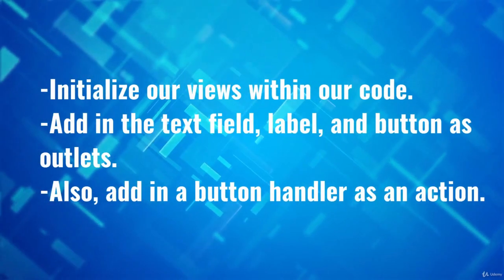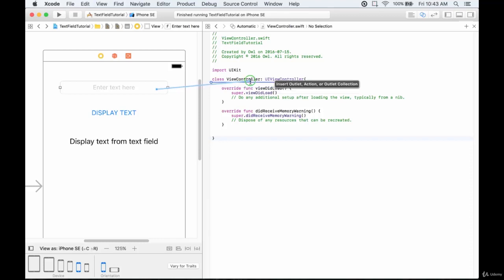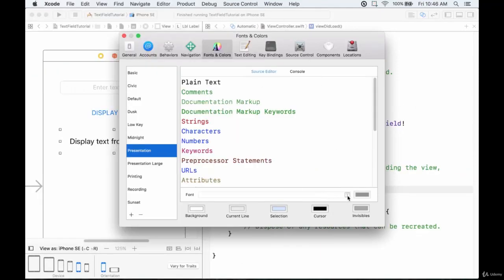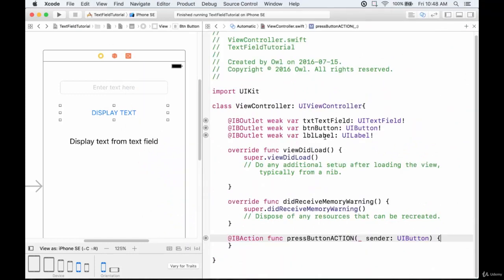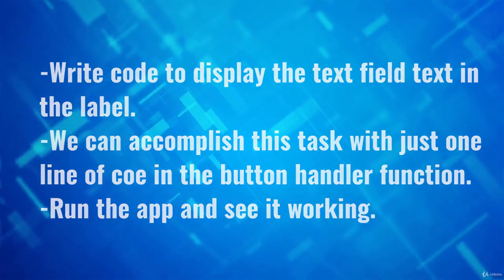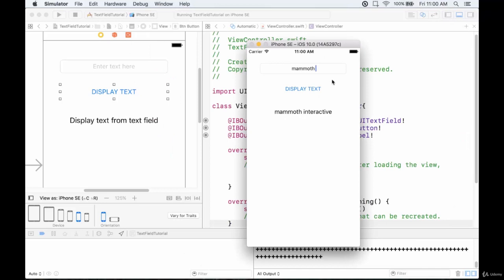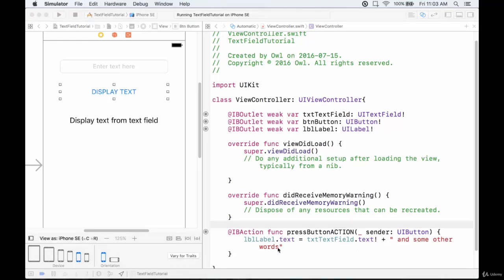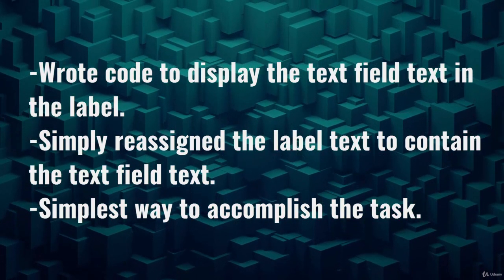Develop Your First iOS App with Apple's Fast and Xcode (2 Initializing Views)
Learn to code in Quick 3.0 with app and amusement examples Learn the essentials of control flow Learn how to utilize capacities to perform tasks Use on the off chance that articulations and loops Build a straightforward calculator app in Xcode.